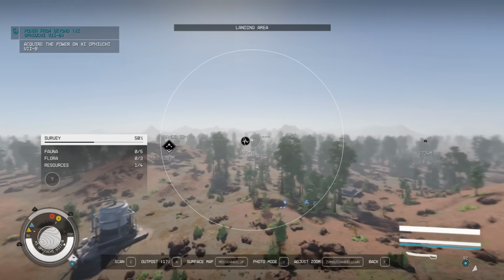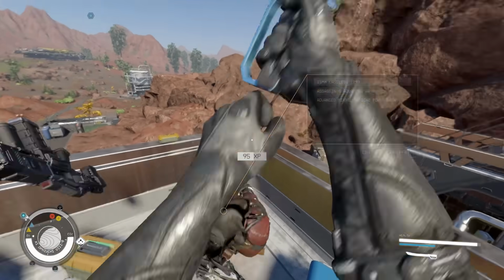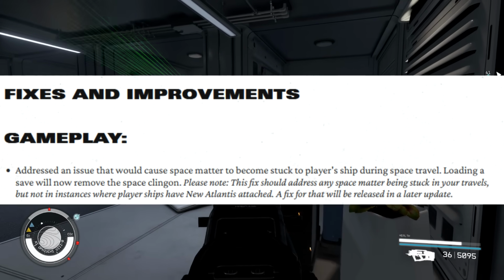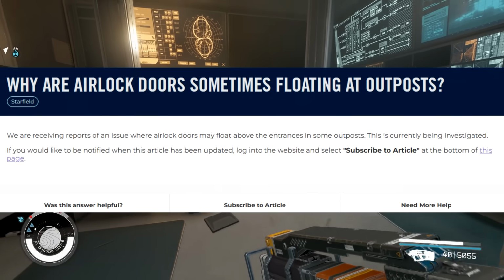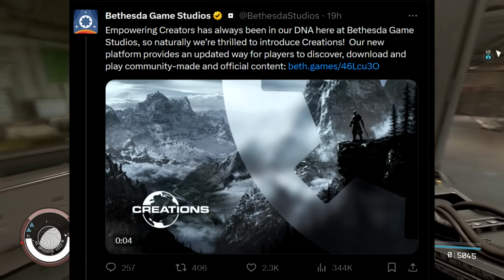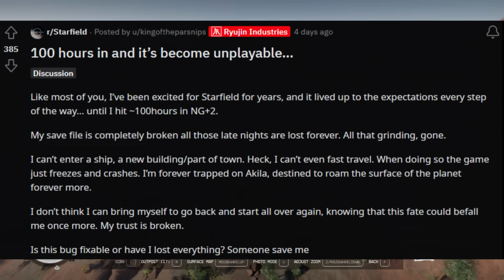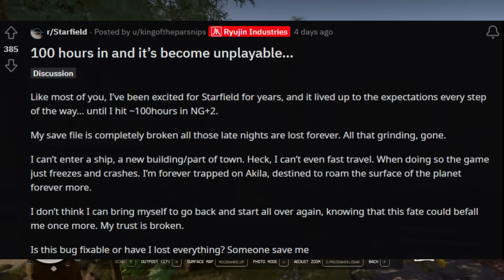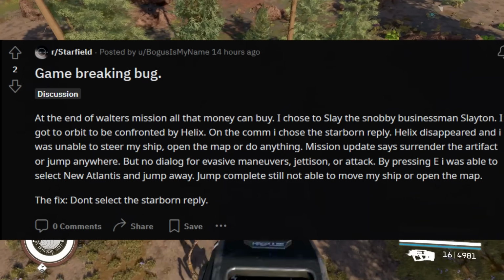Starfield - Just Got A Update but it's BROKEN still!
Hey, let's talk Starfield Update! PATCH 1.8.88! Bethesda Devs Confirmed! Money Glitch, Item Duplication, XP Exploit, and legendary.
0:00 Update 1.8.88
0:28 Overview
3:21 Devs Responds to Question
4:17 Starfield Mods for Xbox
5:20 Modder Stopped Creating Mods for Starfield
6:55 Game Breaking Bugs